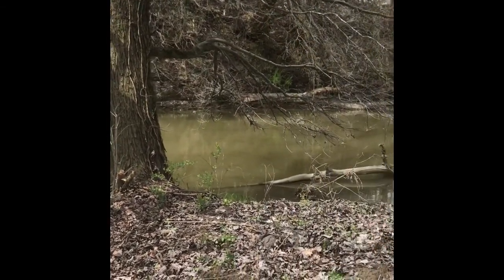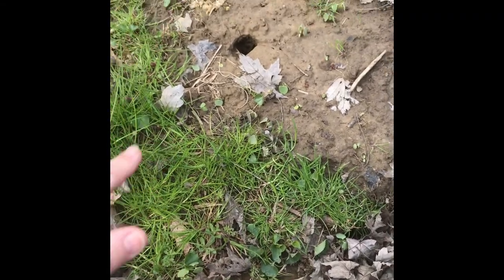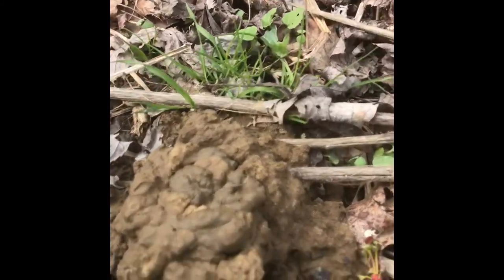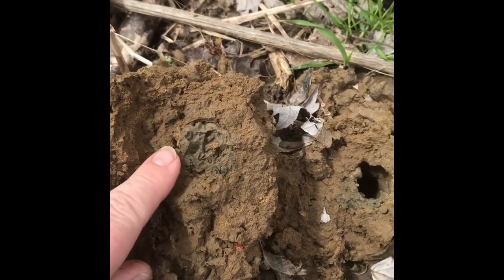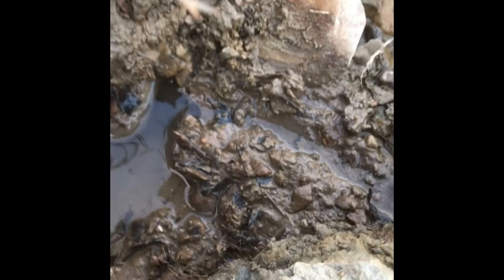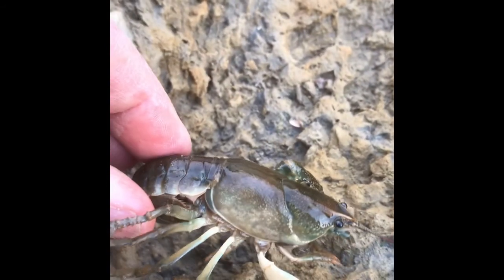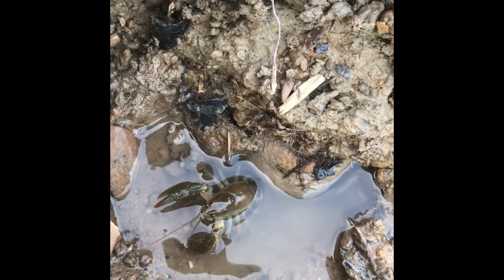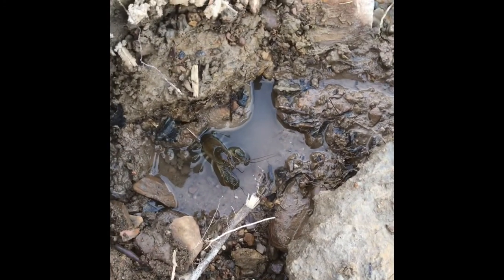Crawdads (Crayfish)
Looking at crawdads burrows and a female crawdad loaded with eggs.